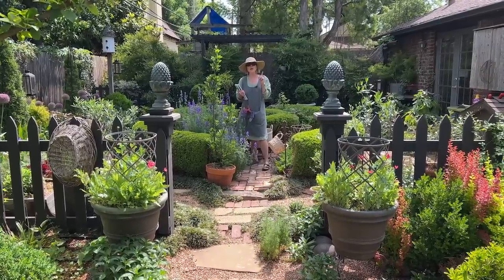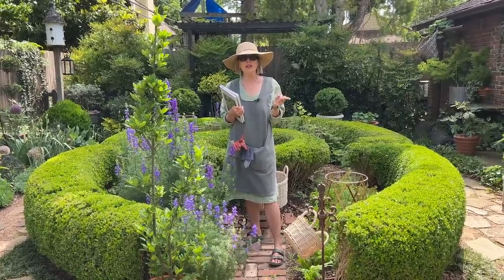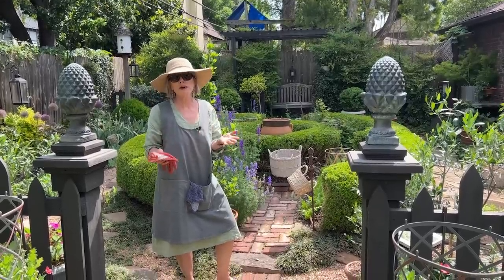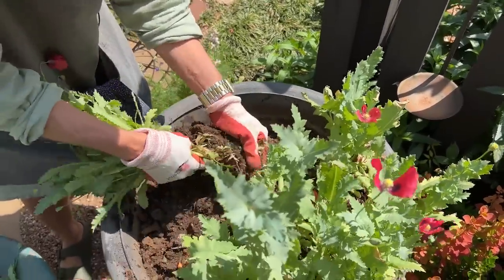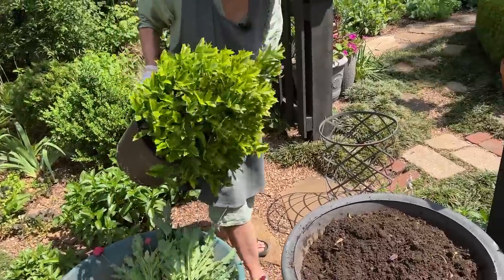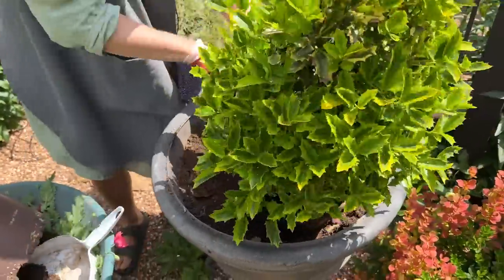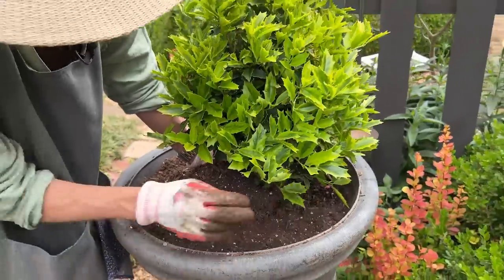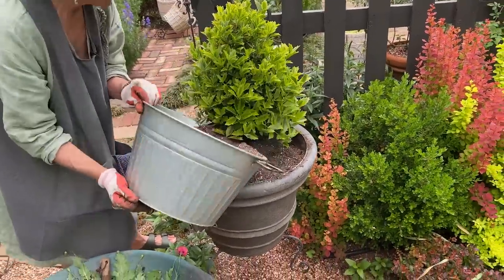GARDEN DESIGN TIPS: A Stylish Entry Way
Who said you don’t get a second chance to make a first impression? Because when designing an entry into a garden room, or a garden space, you have many opportunities to create a welcoming and beautiful first impression!

Golden Oakland Holly